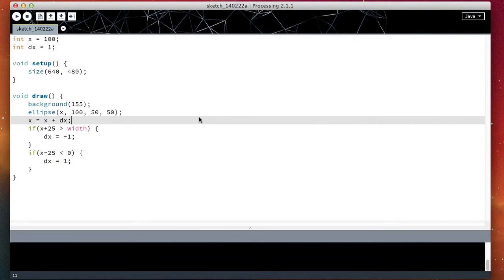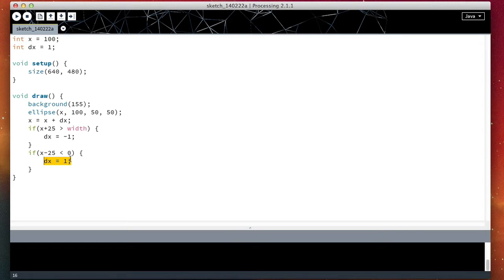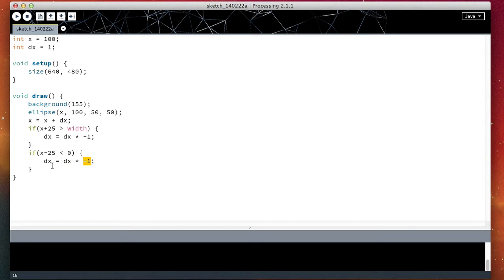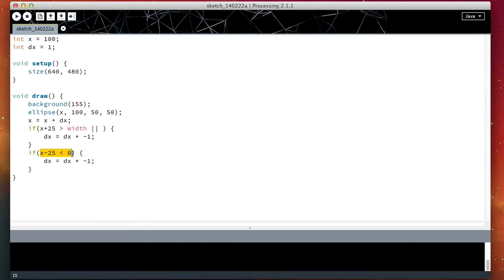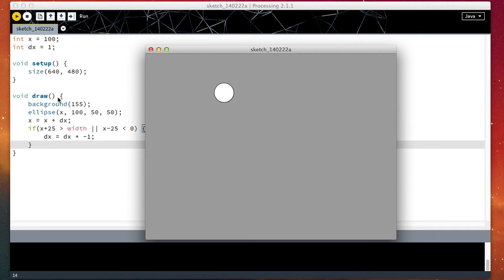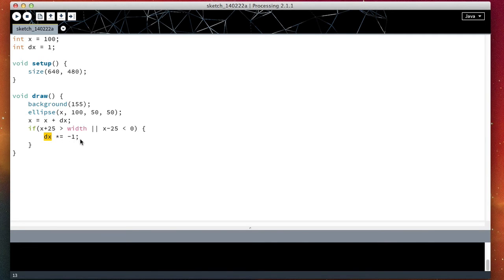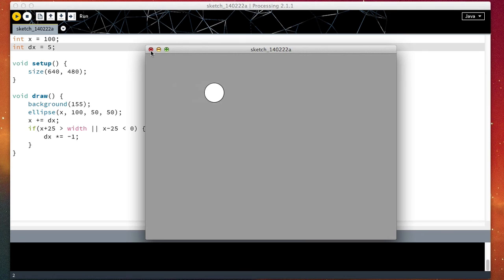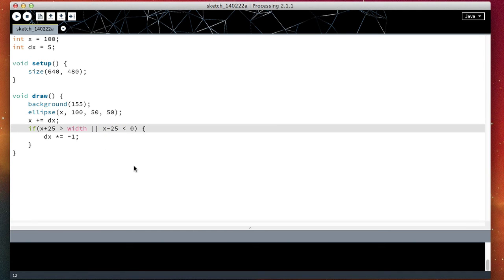Processing tutorial - 7 - Optimising the program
In the seventh video of our Processing programming tutorial series, we have a look at how we can make our program more efficient and shorter by using shorthands and conditional operators.

-- Links --